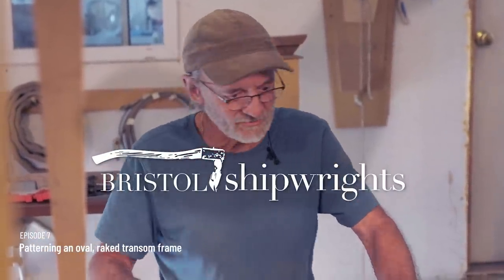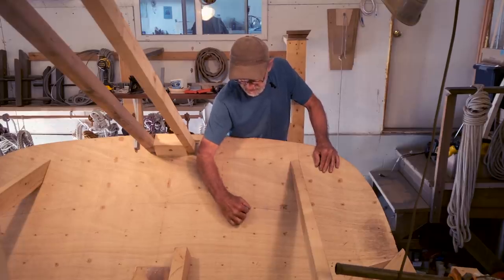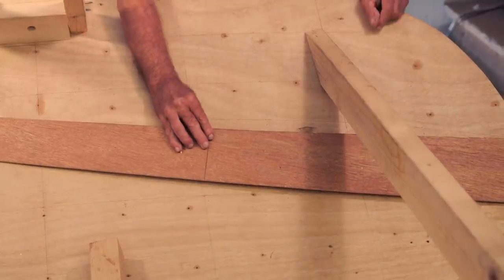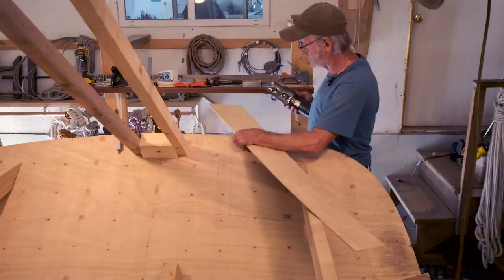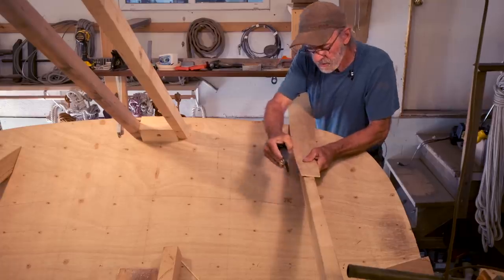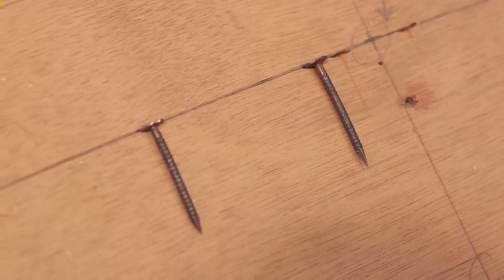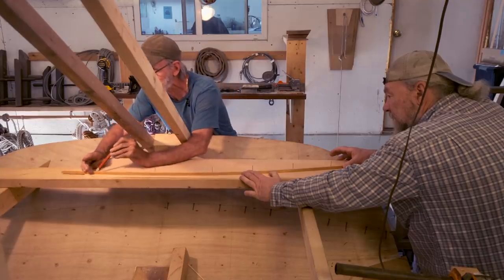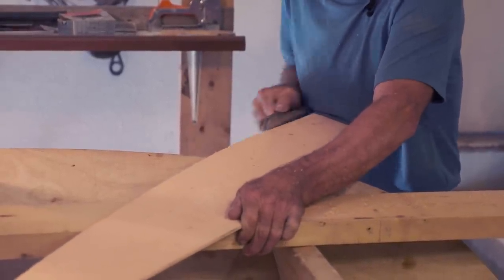Building Evelyn: How to build a curved, raked transom frame, EP7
Depending on the type, the transom may be the most difficult and complex job in lofting and building a wooden boat. Evelyn's transom is curved, raked and oval. Making it one of the more difficult types to build. In this video, we'll show you how we picked up patterns to make the upper transom frame pieces. In the next video we'll show how to use the patterns to fashion the timbers.

As the transom does not show correctly in any of the three views provided in the lines plans, it was lofted and expanded. Then we built a mold to the radius of the transom and used 6 layers of approx. 1/8" marine plywood to form the inner layer of the transom. Then the transom was cut to shape and fastened to the horn timber. Because the transom bevels were so radical, we planed them after the transom was in place.

Then we built a transom frame to fit the forward face of the transom inner layer. The outer layer of the transom will be planked with two layers of solid mahogany.